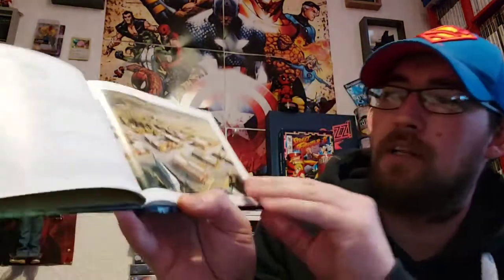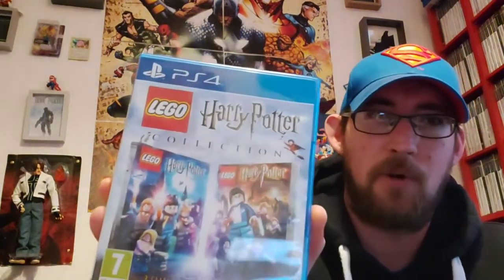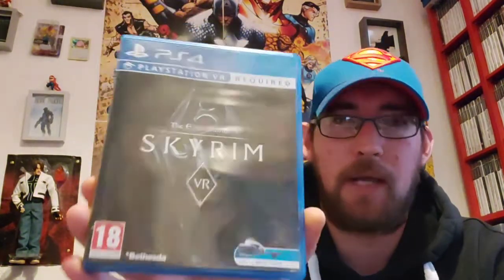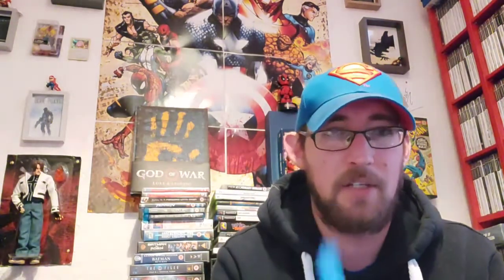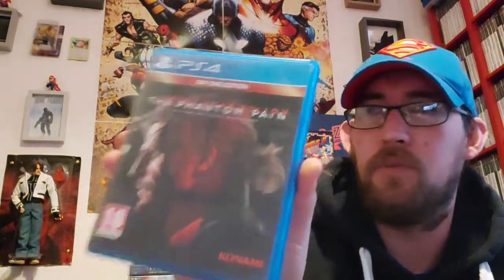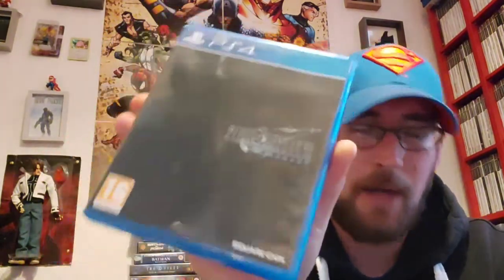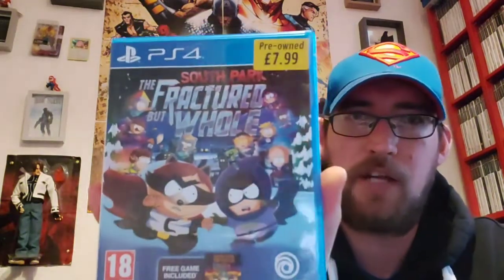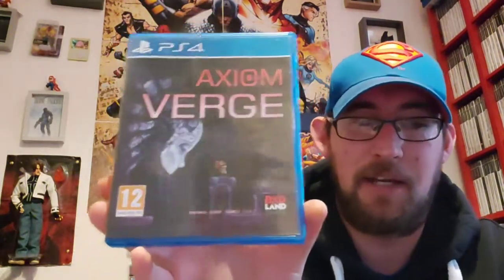PS4 Collection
after watching retro chef and geordie slasher gamings PS4 collections, and koopas worlds switch collection, I have decided to do my own 🙂

huge thanks to andy at uk kraut gaming;

cheers 😄